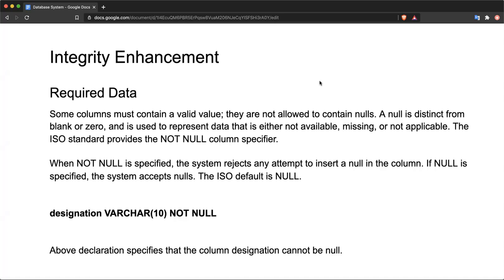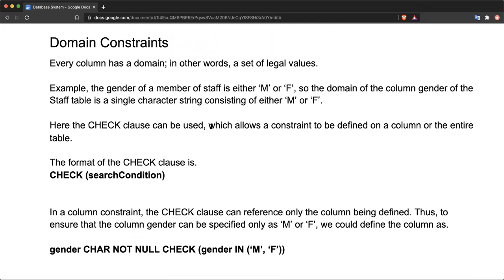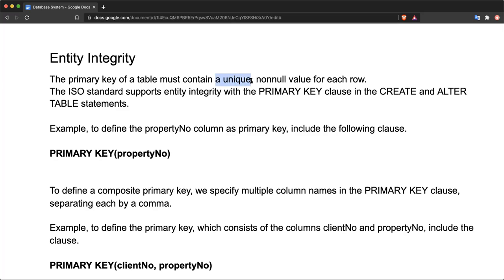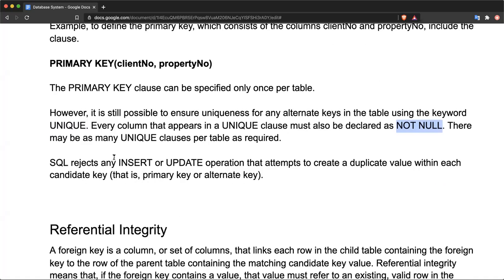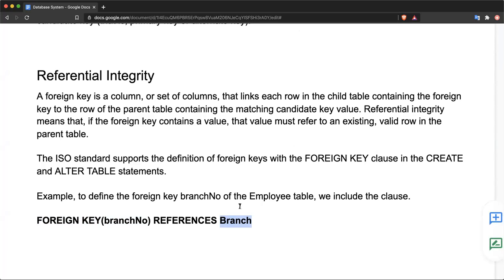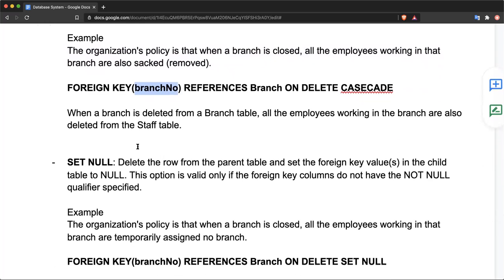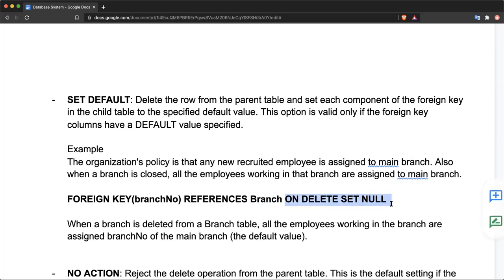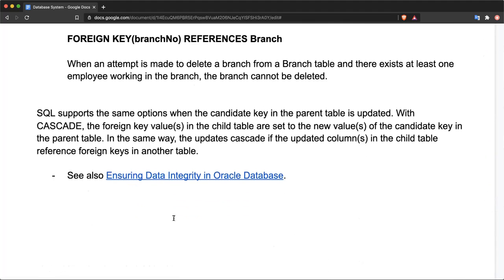Introduction to SQL | DDL Integrity Enhancement | NOT NULL | Primary Key | Foreign Key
In this video tutorial (sql tutorial), we discus structured query language (sql), which is a language interface to query the database. This sql tutorial explains data integrity enhancement with NOT NULL, Primary Key, and Foreign Key.

This video is part of the video series on Database System or Database Management System (DBMS). The primary database system used in oracle or oracle database system from oracle corporation. The primary emphasis is on learning structured query language (sql) by learning and running sql queries in oracle live sql in oracle cloud.

The key terms for this sql tutorial are.
dbms, sql, ddl, dml, oracle sql, data integrity constraints, NOT NULL, Primary Key, and Foreign Key.